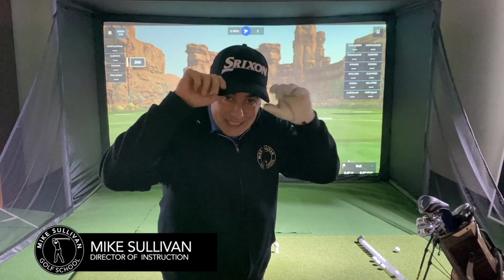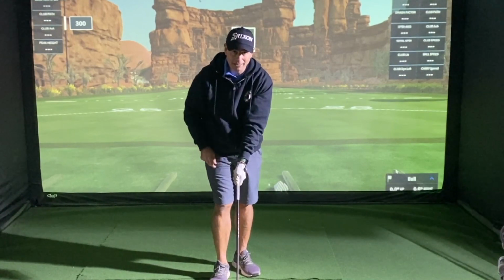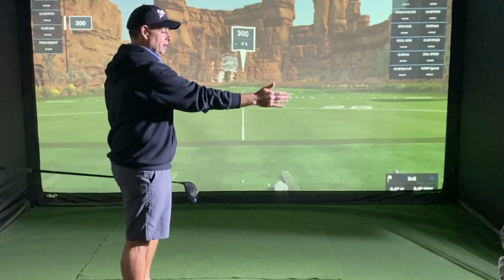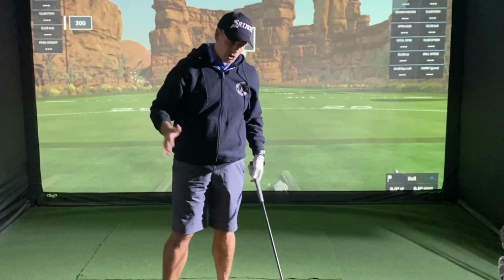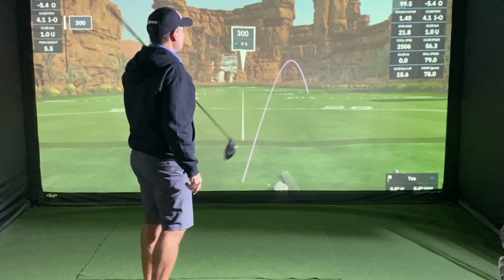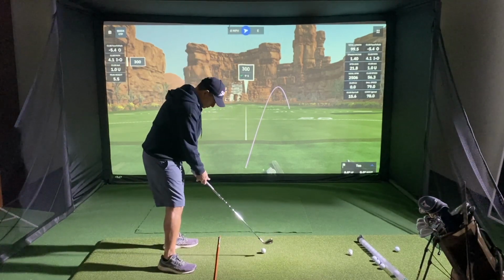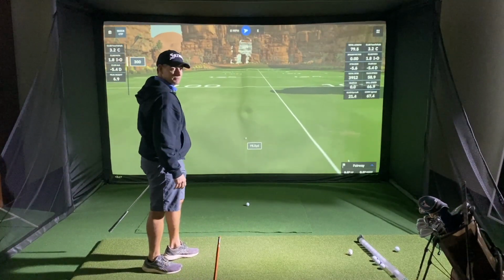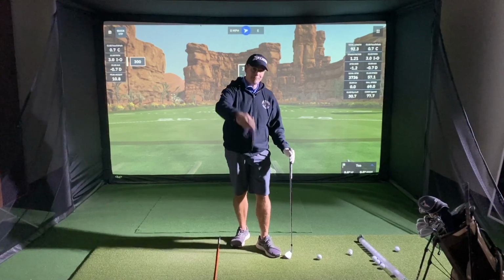"How to Fix the Open Club Face FOREVER!!"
An open club face is absolute game killer.  Mike will show you how to fix the open club face forever.

 Mike is a golf pro in Raleigh NC. Mike is passionate about helping golfers shoot lower scores, stop slicing, stop hooking, hitting the ball pure, and hitting the ball solid.  He works with beginner golfers as well as intermediate and experienced golfers.  His YouTube channel is designed to help people with easy improvements in their golf swing, enjoy the game with their golf mates, perform well in a golf match, and putt better.  You can learn the golf swing basics, increase golf swing speed, get new putting tips, learn golf putting techniques, different putting strokes, putting grip and putting drills.  These golf instruction videos are designed to be fun so you can enjoy golf and play better golf.

Mike Sullivan teaches golf to players of all abilities in Raleigh NC. Mike also provides corporate golf lessons all over the United States at PGA Tour Tournaments.